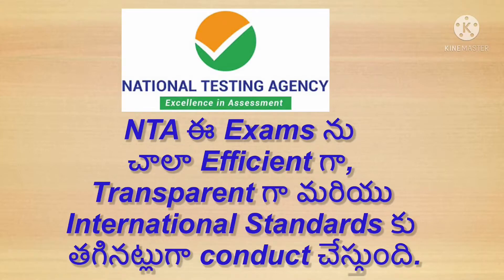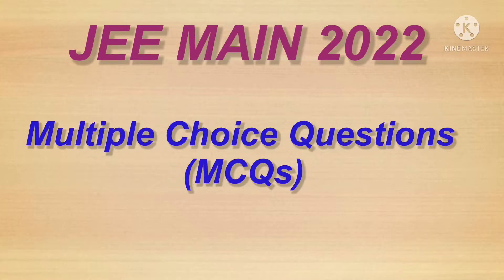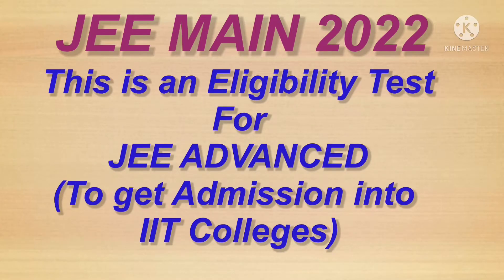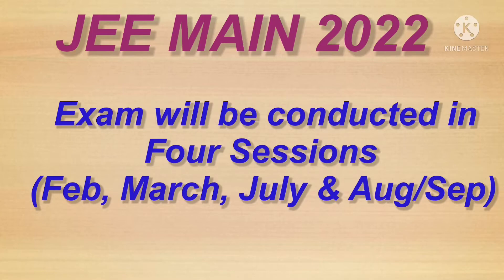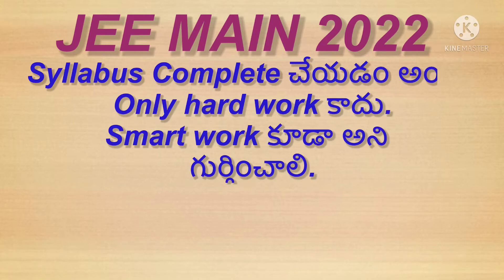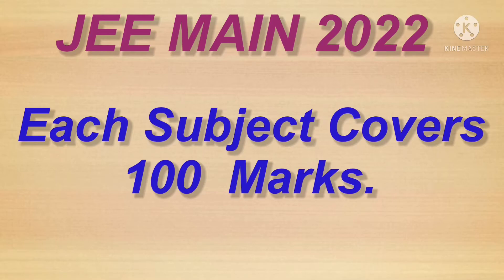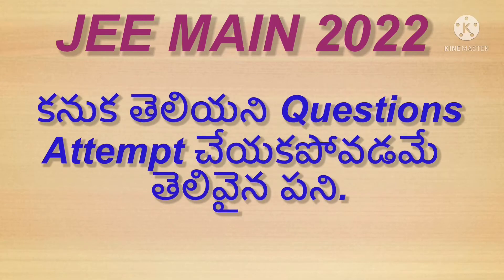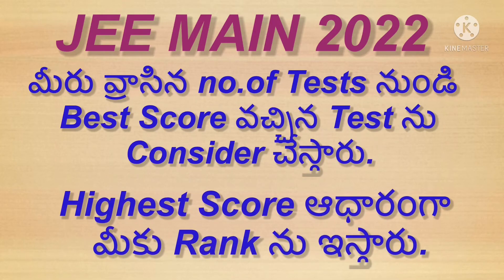EVERYTHING ABOUT JEE MAIN 2022 | NEW EXAM PATTERN IN TELUGU| HOW MANY ATTEMPTS | STUDY EXPERT